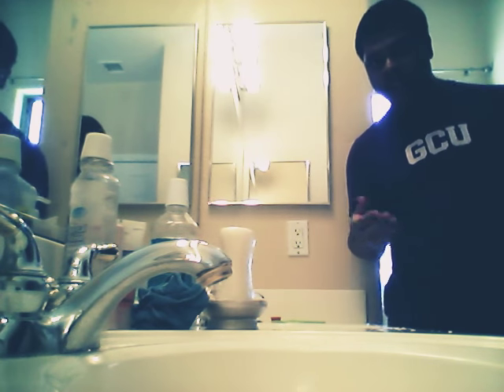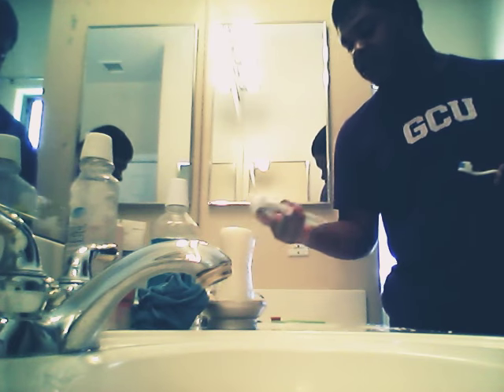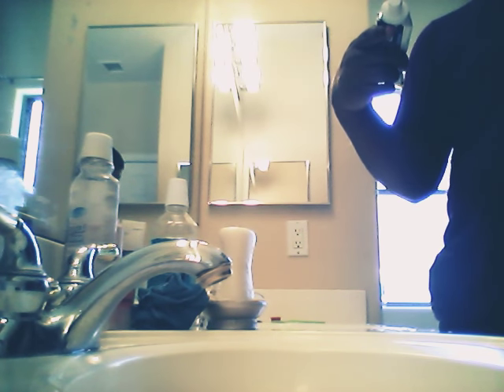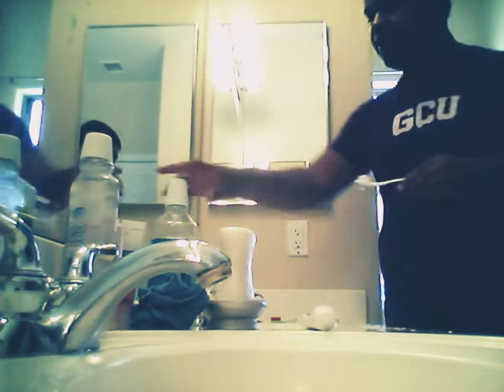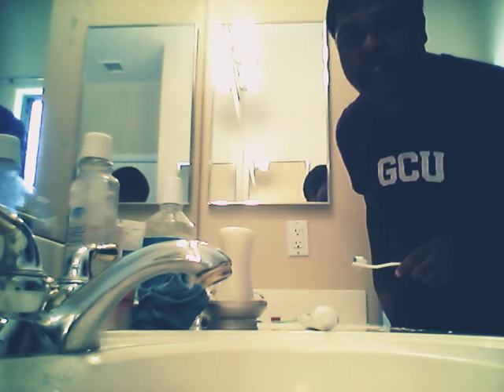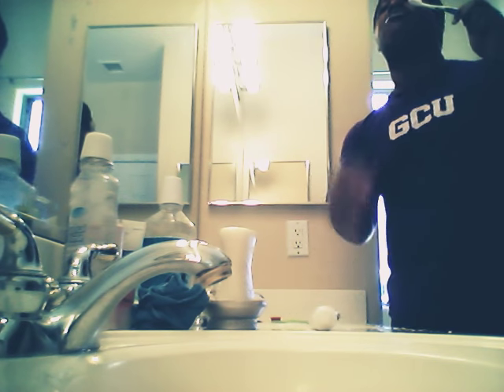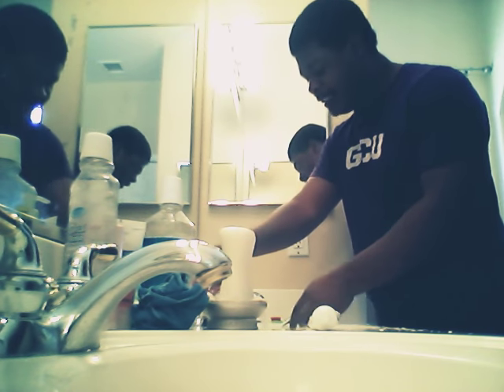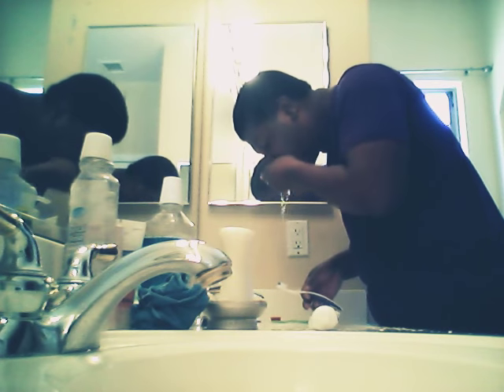How to whitening your teeth tutorial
Whitening your teeth with Ultrabrite toothpaste and blue mint mouthwash can help whitening your perfect teeth shine and sparkles.